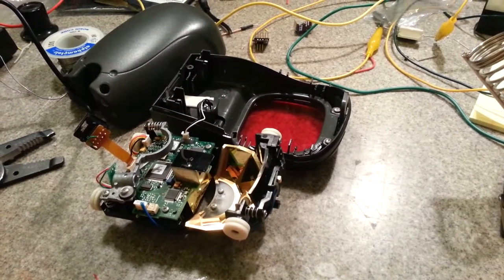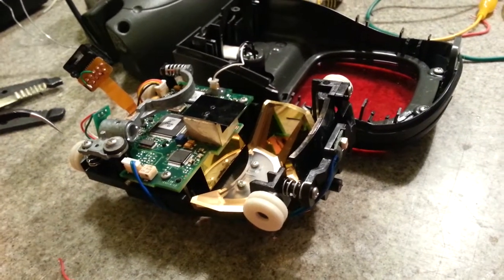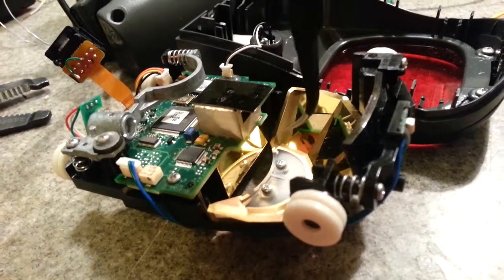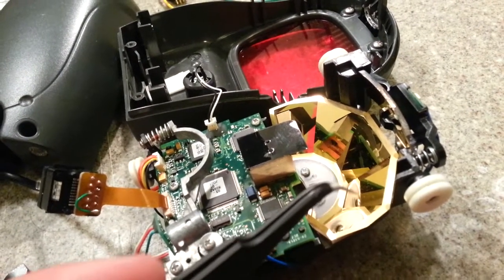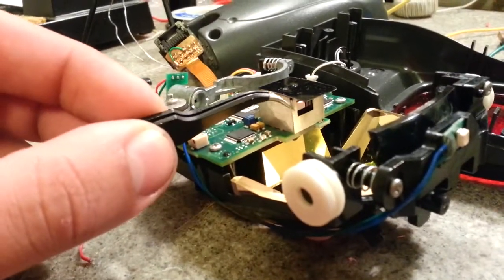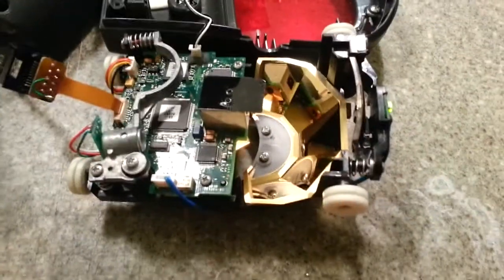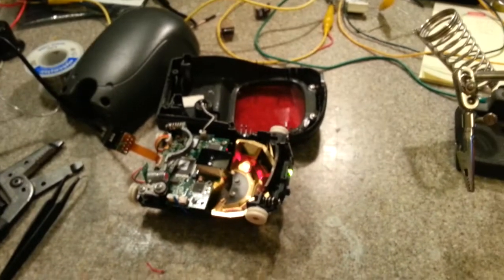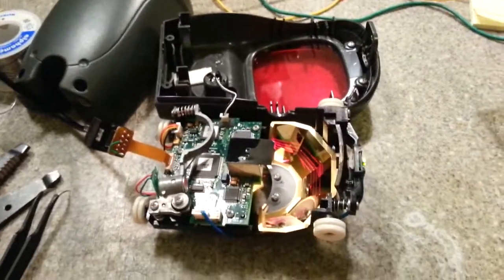Symbol L89203 Barcode Scanner Optics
Quick teardown of the optical mechanism in a barcode scanner I pulled out of a dumpster. I misspoke in the video; every time I say three mirrors or three lines, imagine I actually said four. Counting isn't a thing, right?